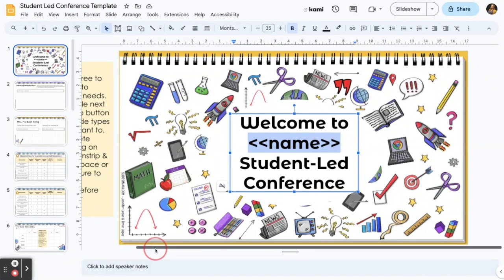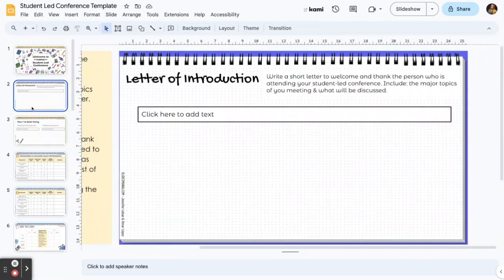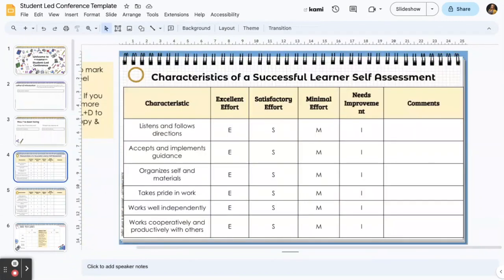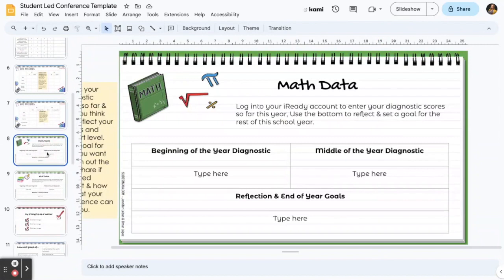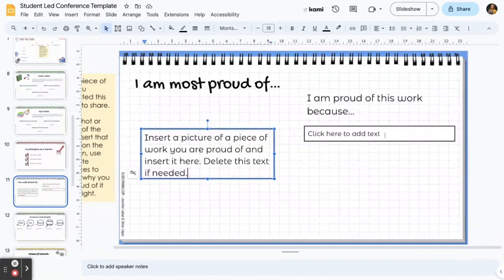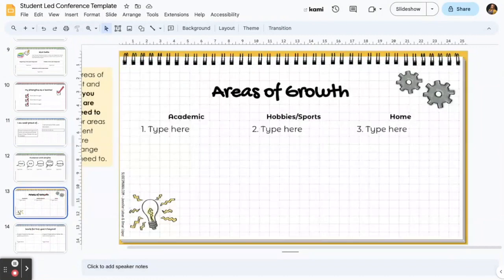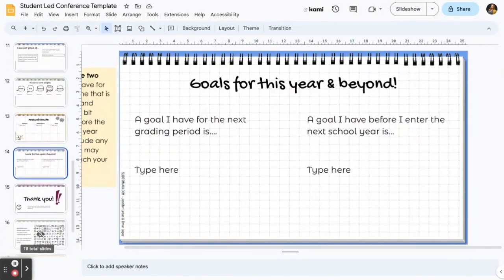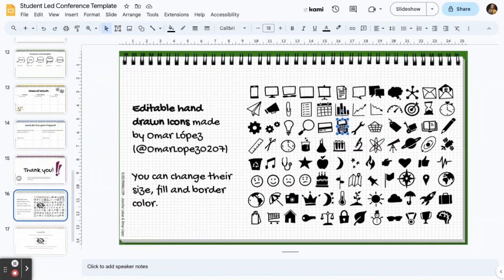SLC Presentation Student Video Instructions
Watch to learn how to use the Student Led Conference Presentation Template included in the Welcome Back to School Techtivity! EdTech is doing the teaching for you in this video - show it to your class as you walk through completing this project. Let us know how it goes in the comments below!